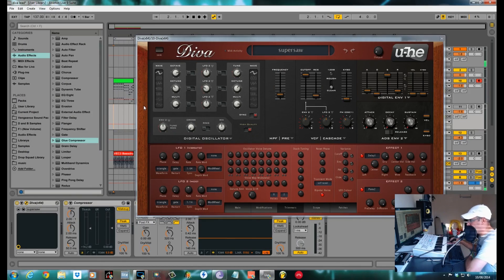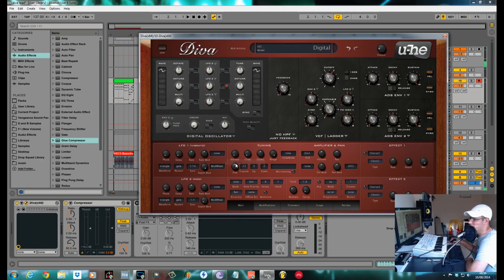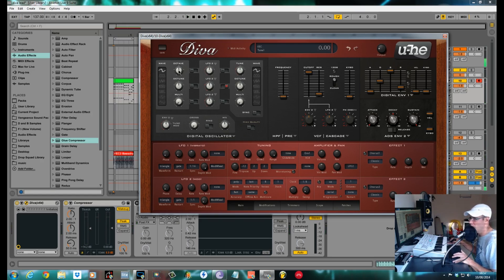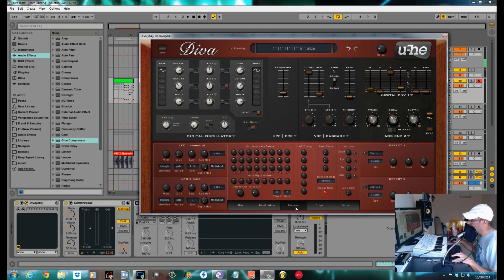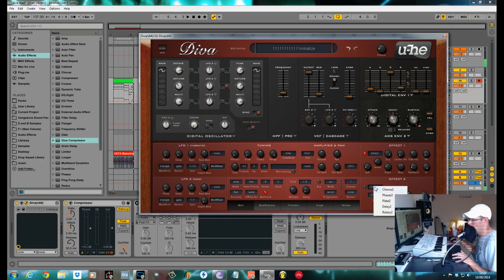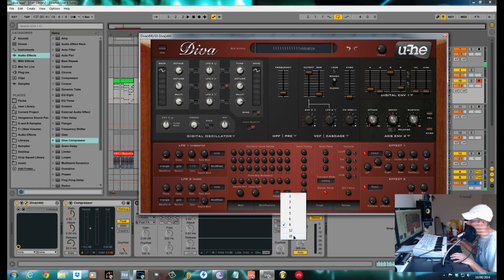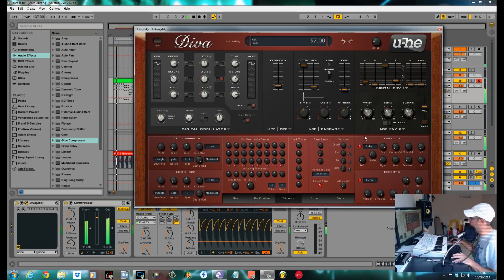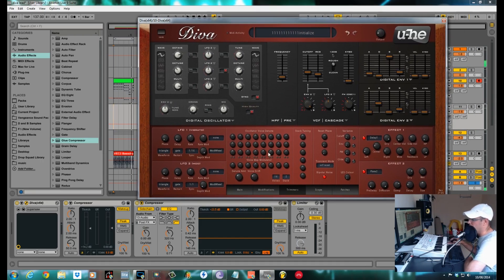U-He Diva Tutorial (Digital oscillator) "Supersaw" Lead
A tutorial with commentary of how to make a supersaw lead using the digital oscillator in version 1.3 of U-He Diva.